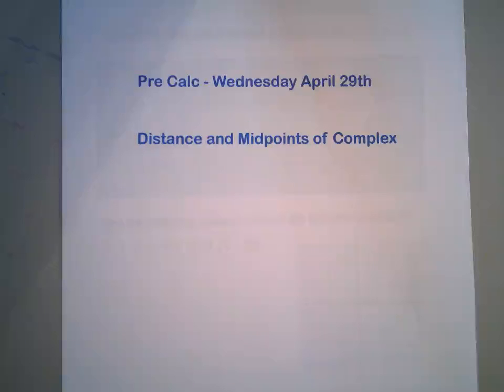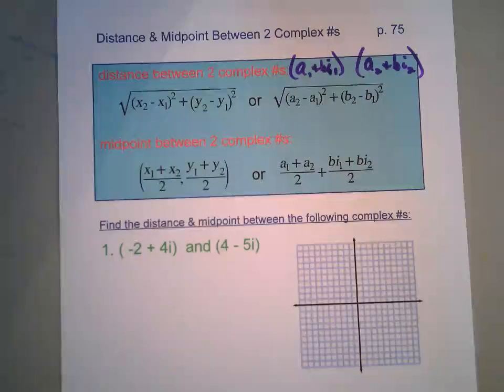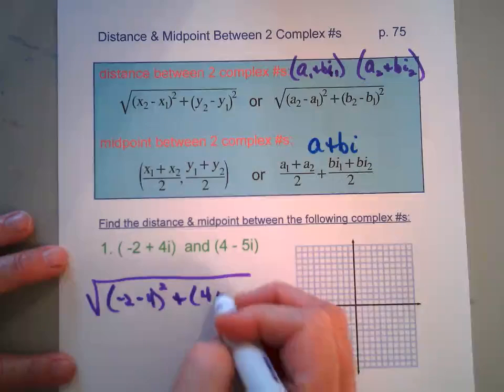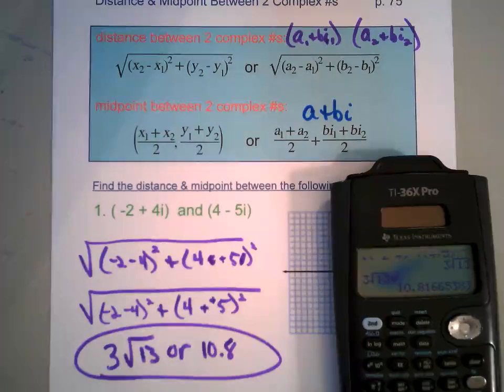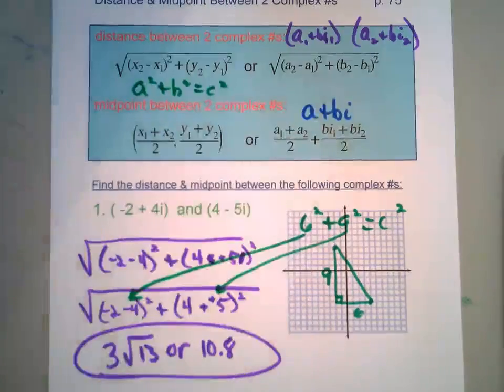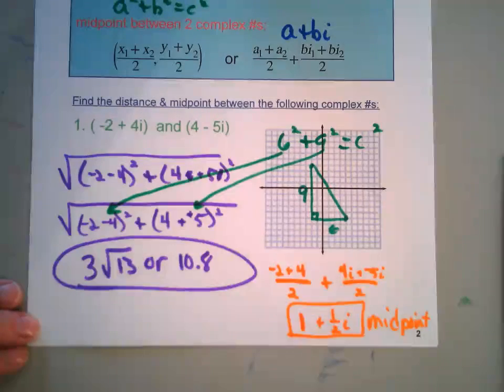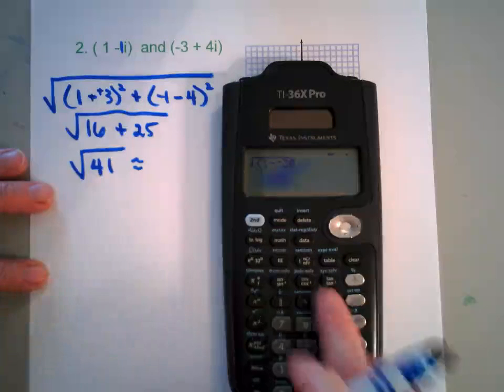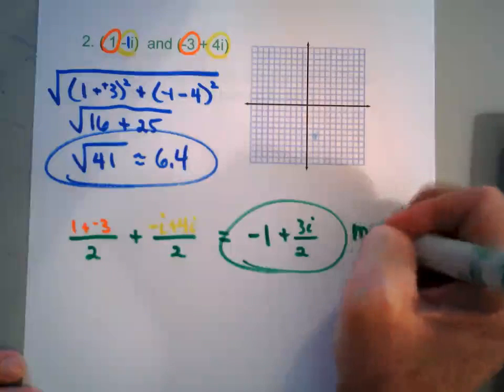Dist MP of Comp #